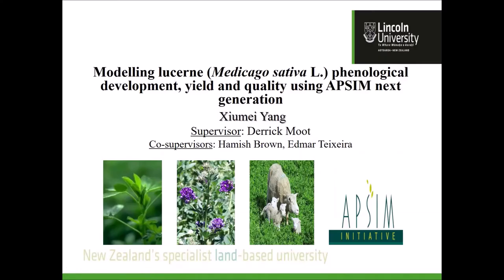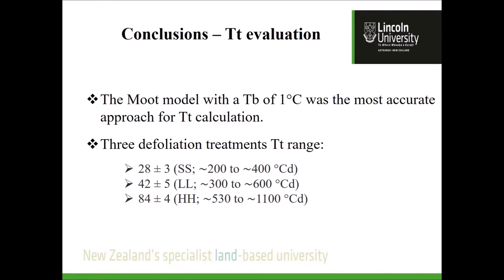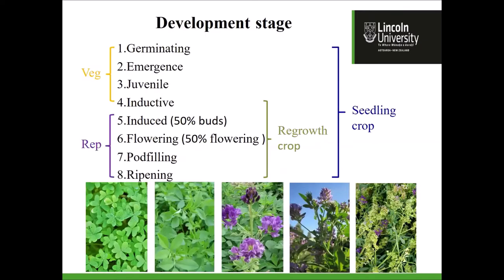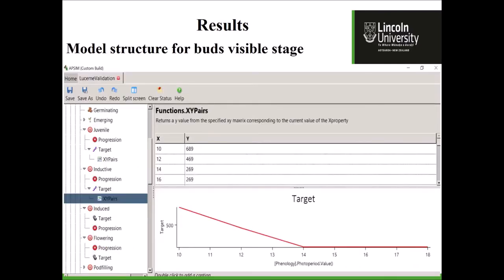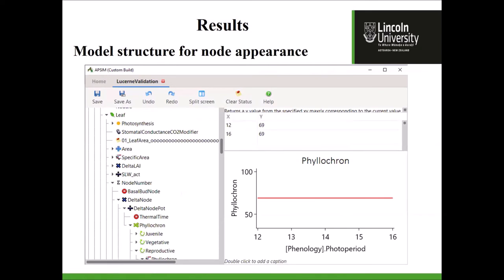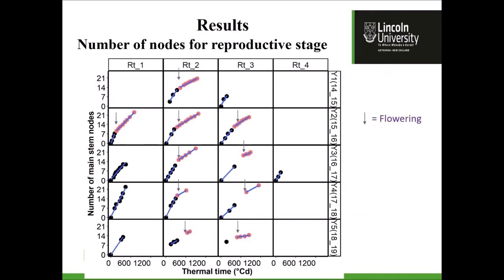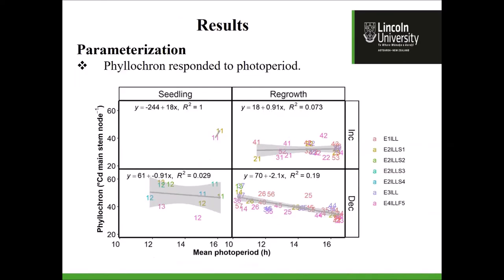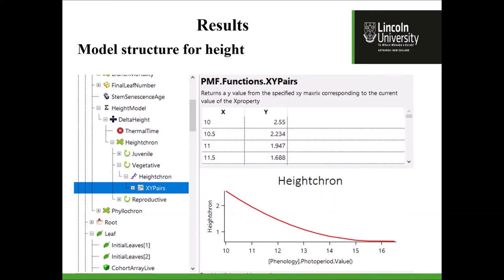Modelling lucerne (alfalfa) phenological development, yield, and quality using APSIM Next Generation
Day 1: Presented by Dr Xiumei Yang this presentation outlines the results of the phenological development section of her recently completed PhD at Lincoln University and describes the functions developed to model lucerne (alfalfa; Medicago sativa L.) development in APSIM (Agricultural Production Systems sIMulator) Next Generation (description

This presentation was presented via Zoom on 21/02/2022 (NZ time) and is the first of a series of presentations which follows up from the 2019 International Lucerne Workshop held in Lincoln, Canterbury.